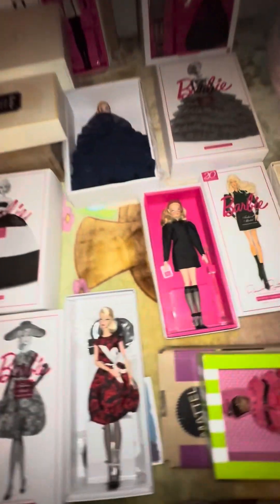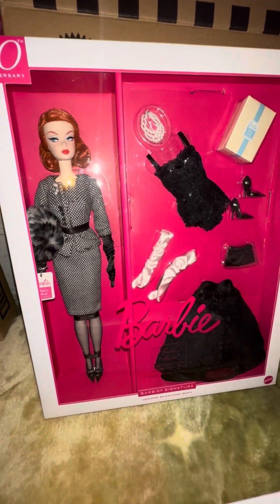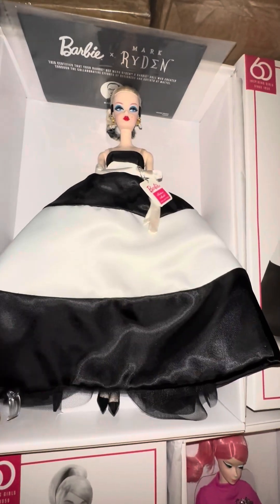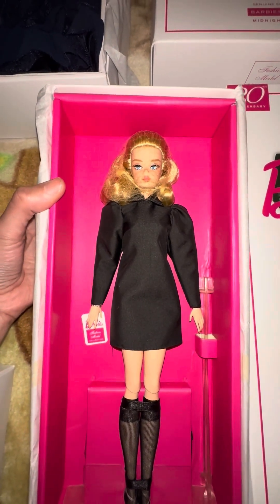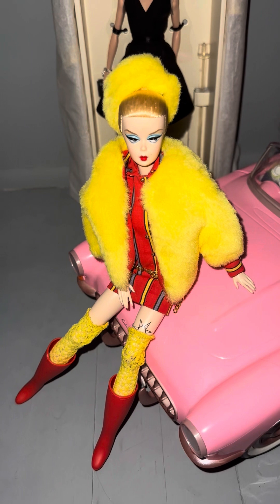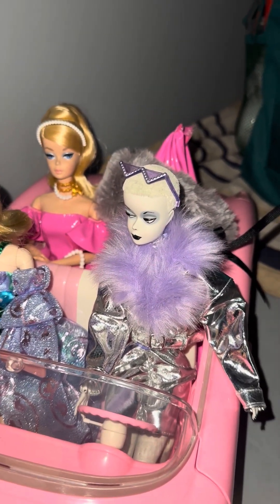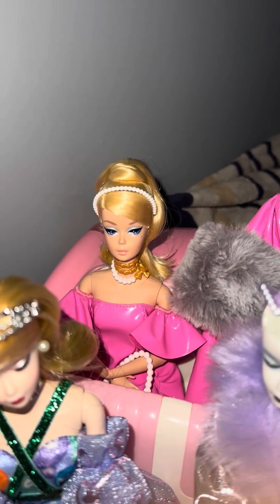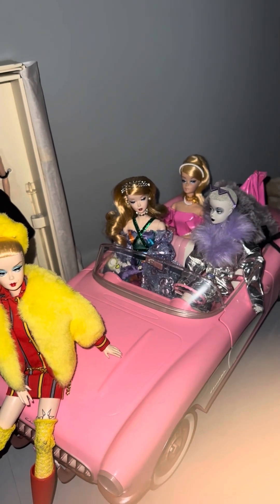So Far I Have 16 Silkstone barbie dolls In My Collection 💕💖💕💝💕 Some Rare Now 🔥🍜✨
All my dolls at the time. I have wayyy to many now in end of Dec, 2024. Thank the Lawd 😇

🥖-4- More